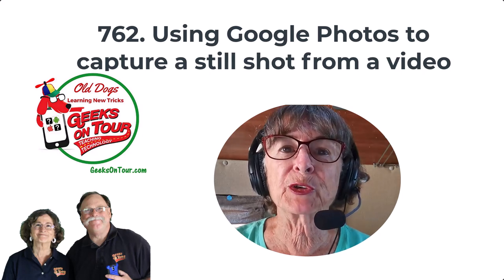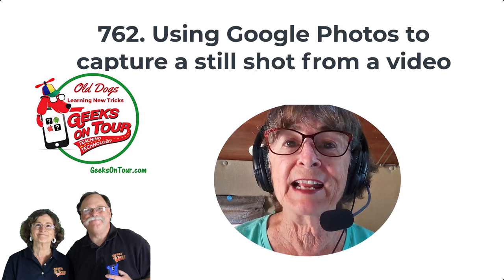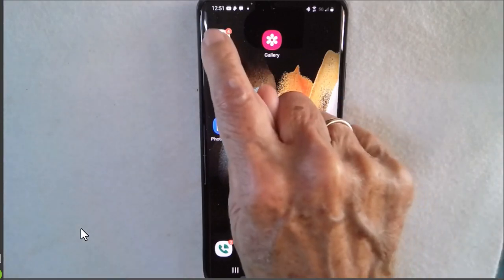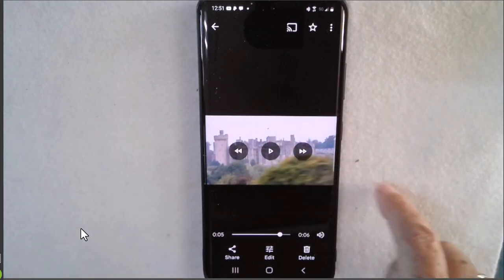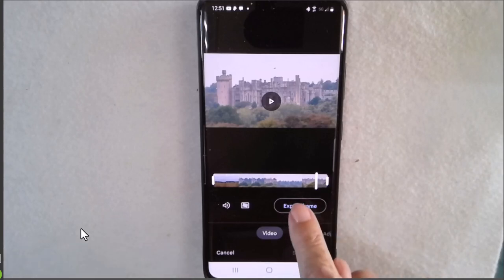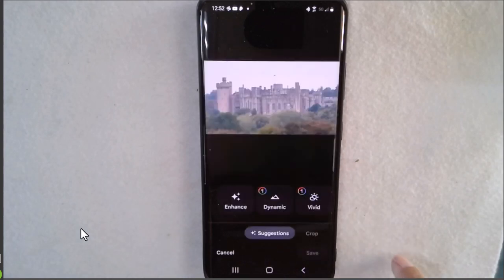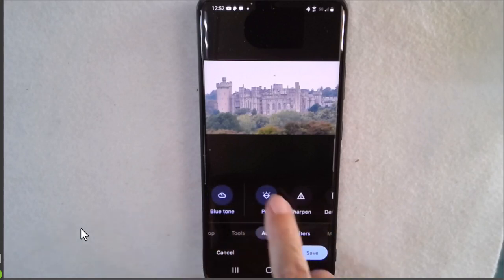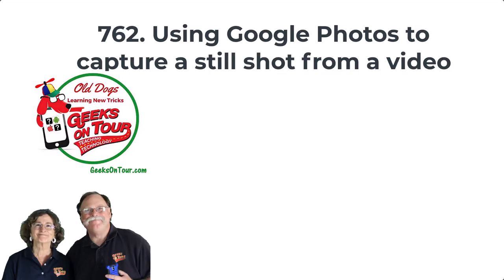How to Capture a Still Photo from a Video Tutorial Video 762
You will learn how to get a still photo from a video on your smartphone.